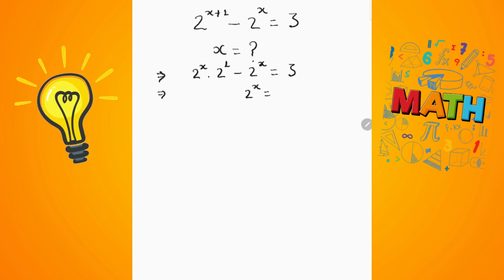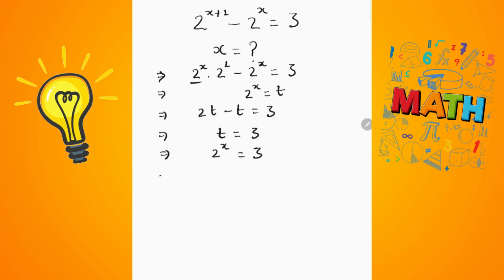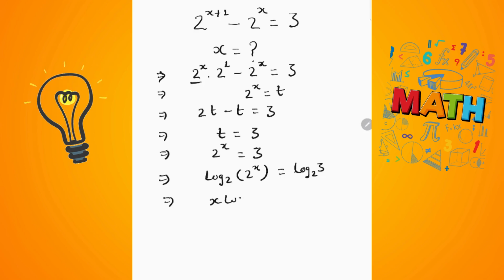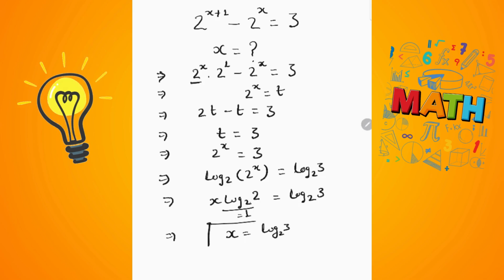Math Olympiad Challenge : Solving 2^(x+1)-2^x=3 | Math & Molecules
In this video, we tackle a challenging math Olympiad problem involving exponential equations. Watch as we break down the solution for
 step-by-step, providing insights into exponential manipulation and how to solve such equations effectively. This is a crucial problem-solving skill for anyone preparing for math Olympiads or competitive exams like JEE and NEET.